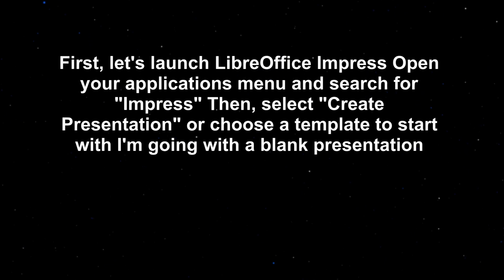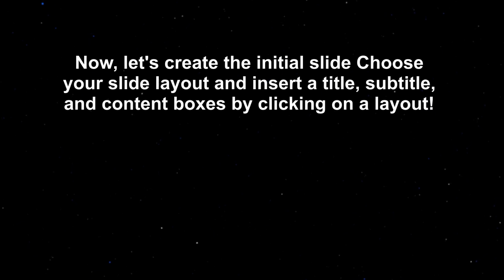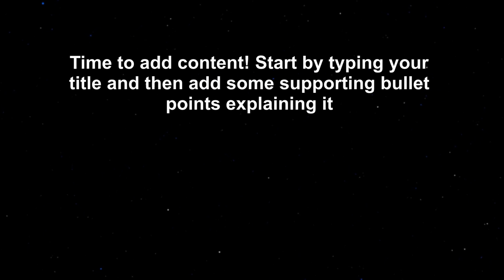How Make Ppt Laptop Step Step Animation In Ubuntu - KevinHowTo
How Make Ppt Laptop Step Step Animation In Ubuntu teaches how to make animated presentations on a Ubuntu-based laptop, likely using LibreOffice Impress or other open-source tools. This guide will cover topics such as adding transitions, and using visual effects. Create dynamic and engaging presentations easily!

00:00 Intro
00:08 Launch LibreOffice Impress
00:26 Create the Initial Slide
00:36 Add Content
00:48 Add Transitions
01:00 Animate Elements
01:15 Preview Your Presentation